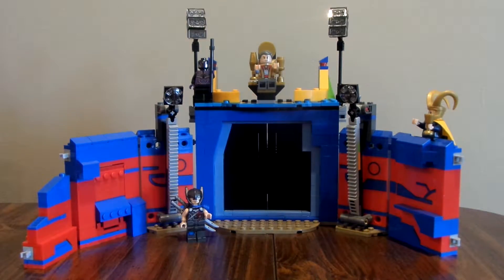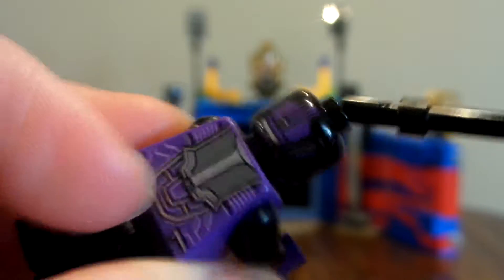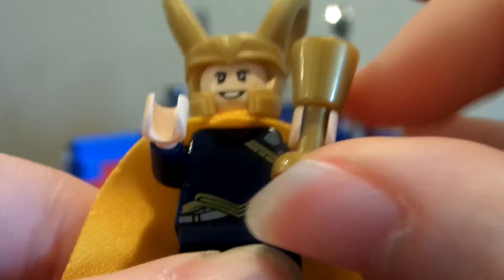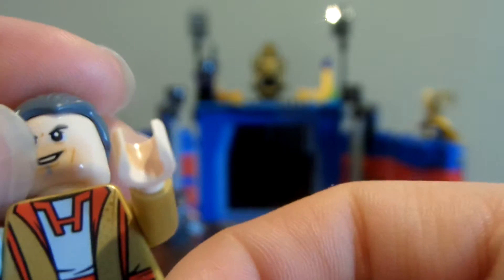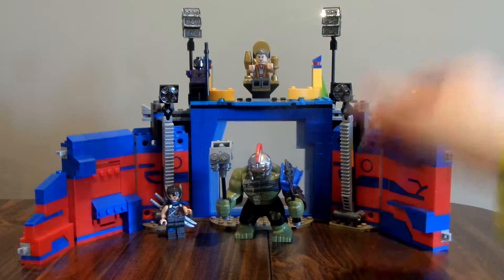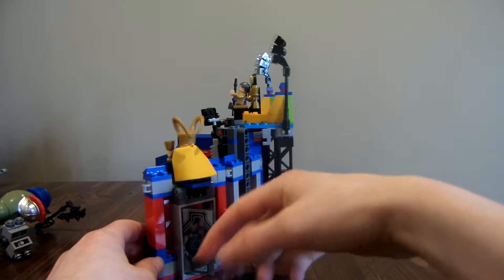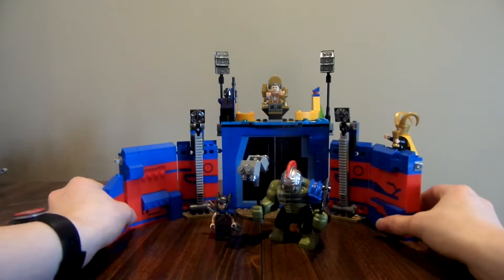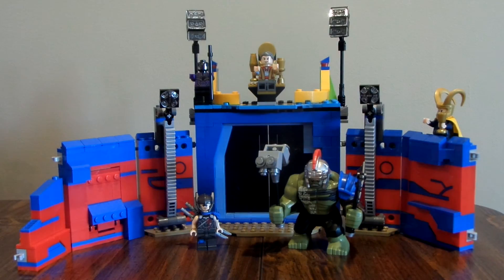Lego Marvel Thor Ragnarok : The Battle on Sakaar - Set Review!!!